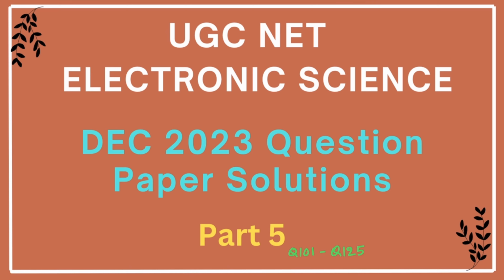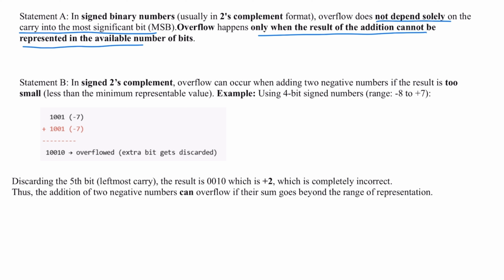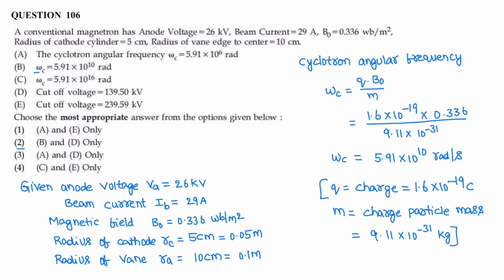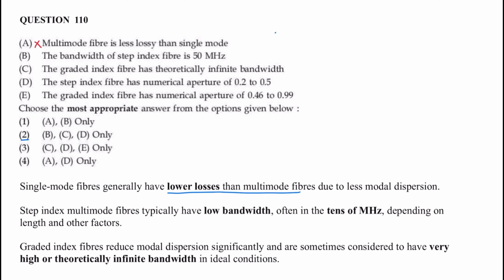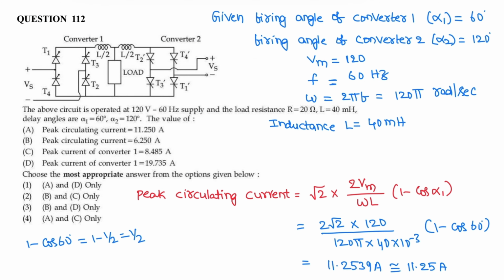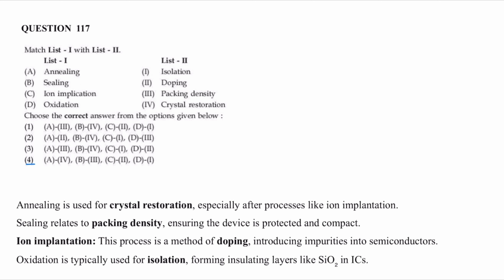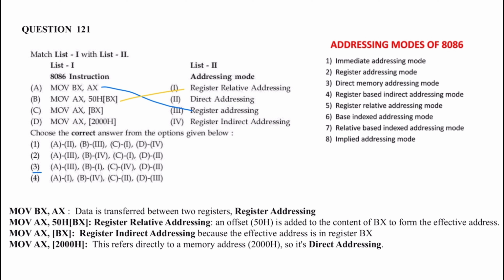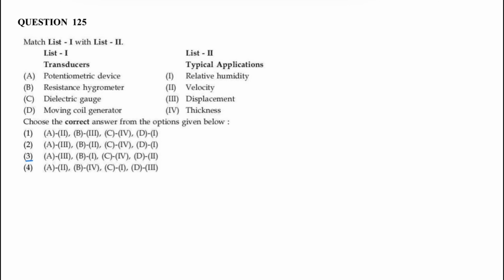UGC NET Electronic Science Question Paper Solutions DEC 2023 - Part 5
• 3 Hours (180 minutes) exam without any break.